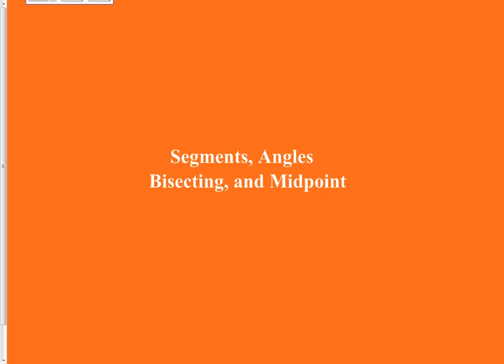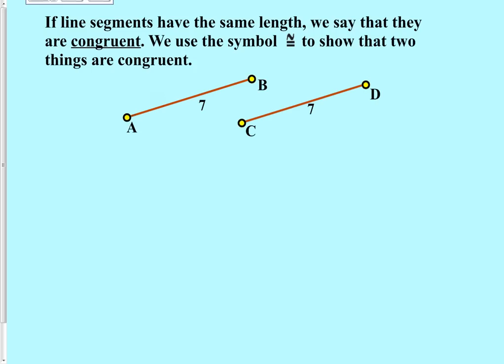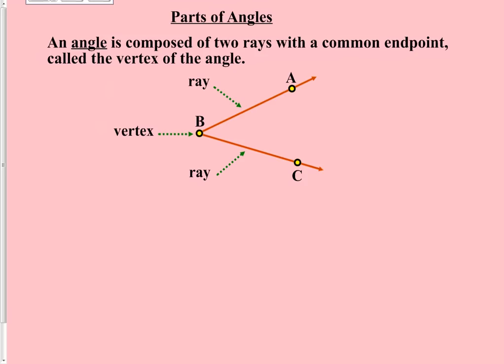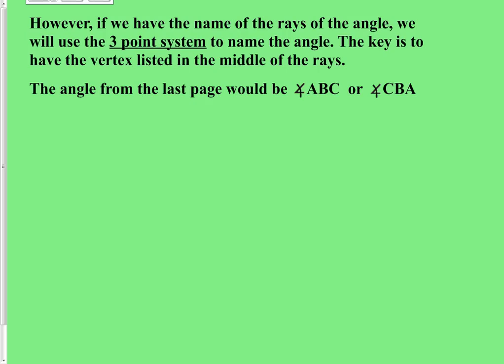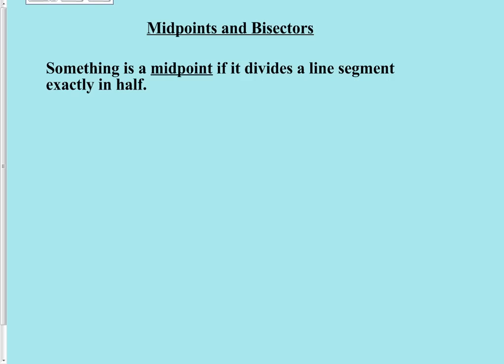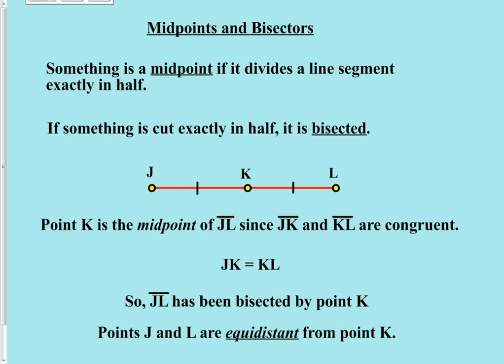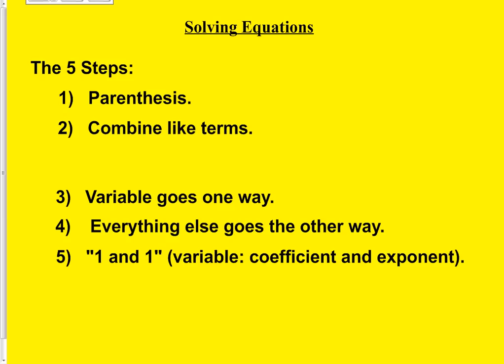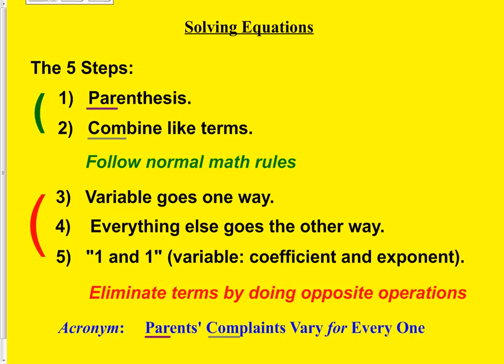G 004 Segments, Angles, Bisecting, Midpoint